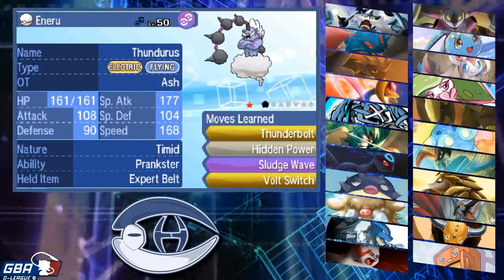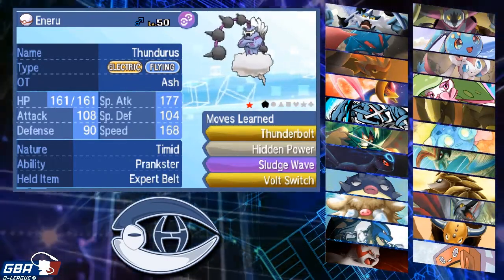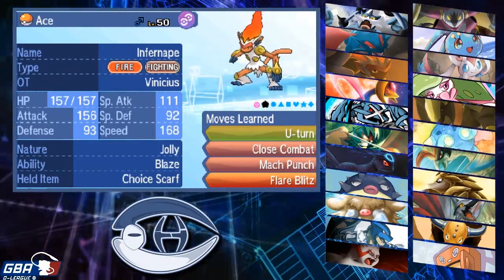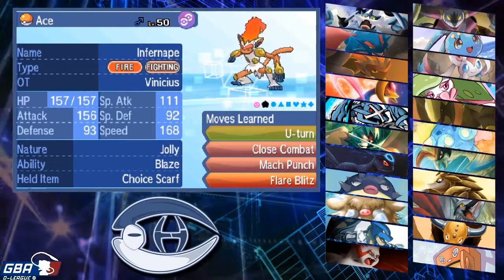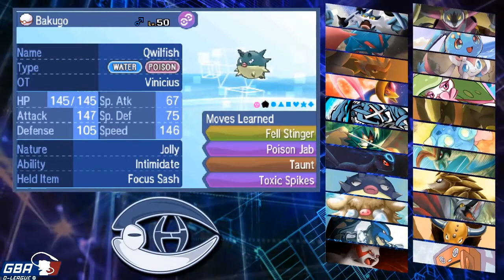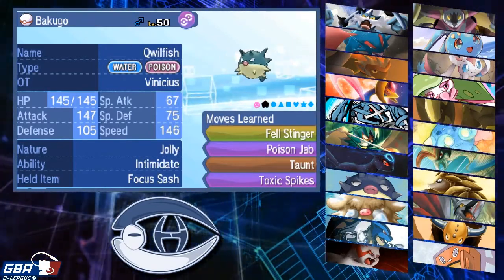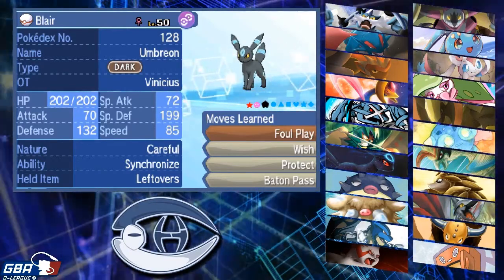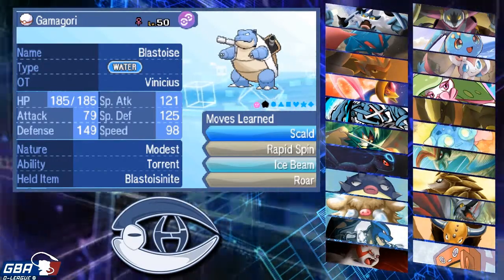GBA D-League S3W1 | Montreal Habsols Teambuilder vs New York Klinks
Alright guys for the D-League we'll be doing our teambuilders separately from the battles. So here's the first team we're bringing this season! Enjoy :)

Make sure to check out the man who's been getting me my teams, HeavyMetal Pokeman!